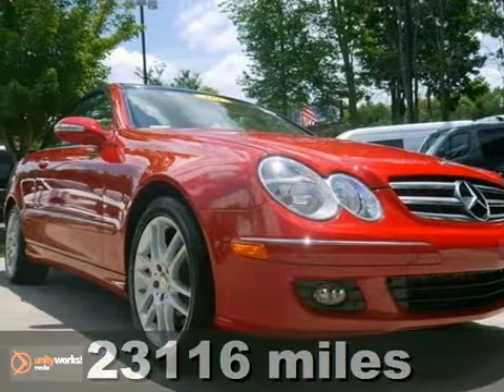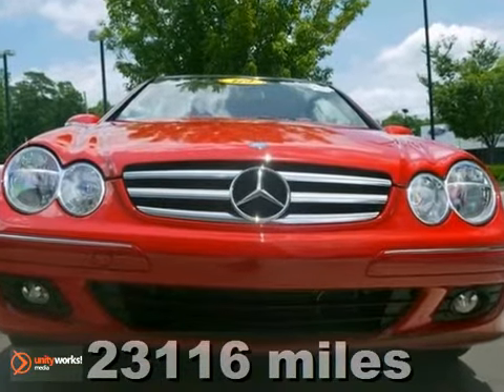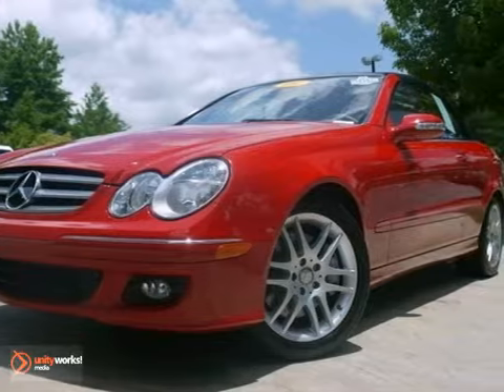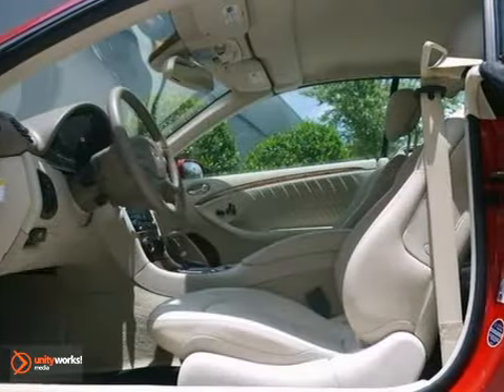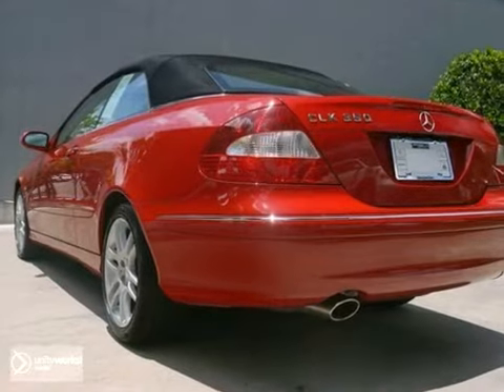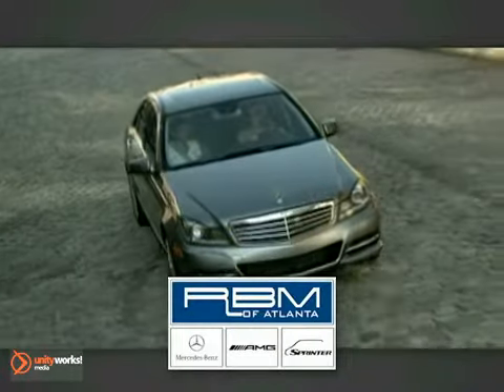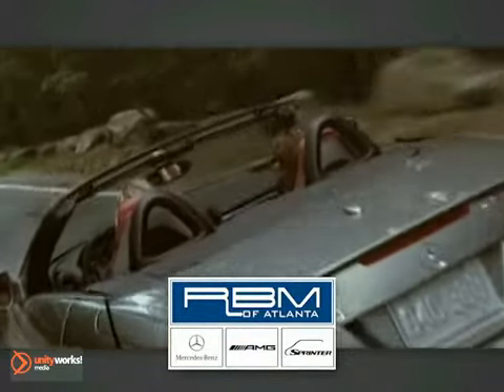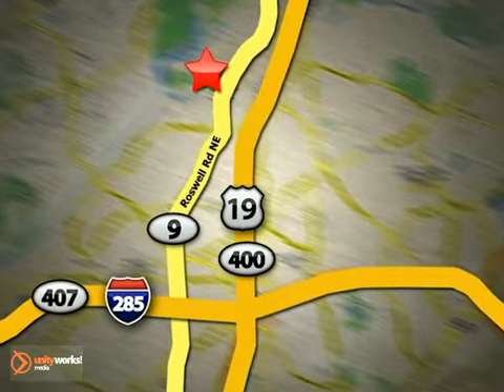2009 Mercedes-Benz CLK-Class U10440 in Atlanta GA - SOLD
SOLD - If you are looking for real value on a great used car, RBM of Atlanta Mercedes-Benz invites you to call and make an appointment to view this 2009 Mercedes-Benz CLK-Class, stock# U10440. We are conveniently located near Atlanta GA Marietta, GA and known for our great selection, reliability and quality. Call to take a look at this 2009 Mercedes-Benz CLK-Class today.

7640 Roswell Rd
Atlanta GA Marietta GA, 30350